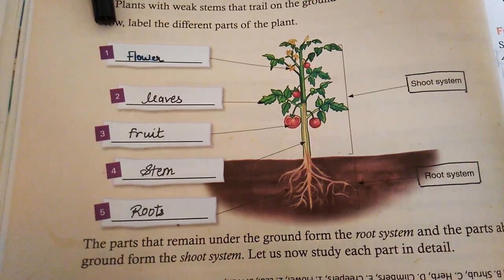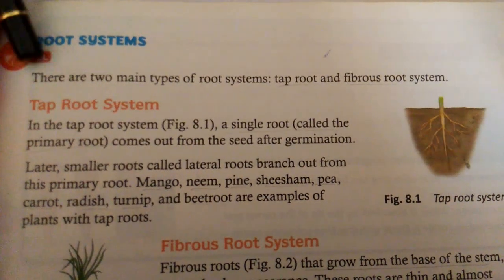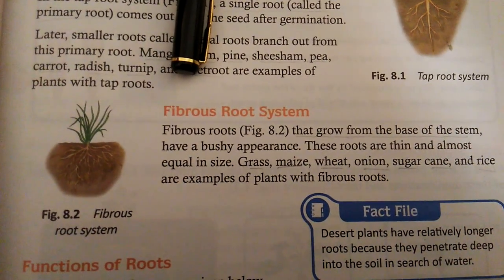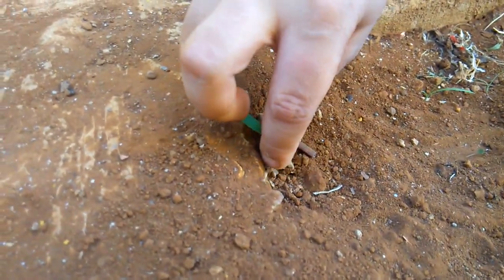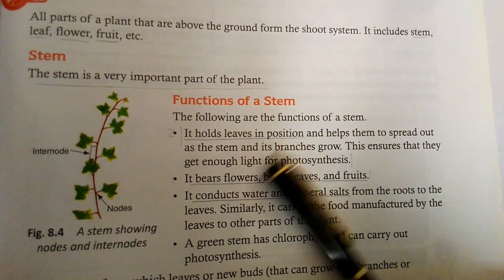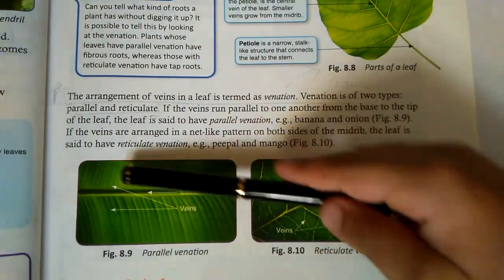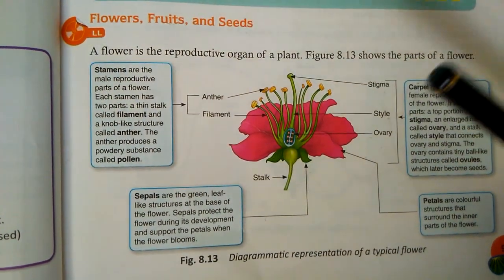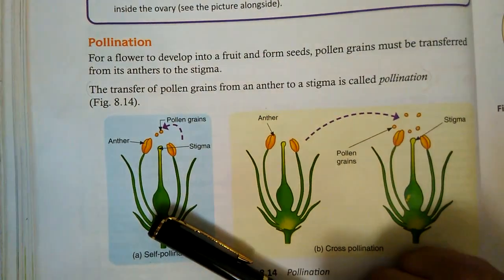Getting to know plants.....🌳🌸🌲 By Kalpak 😆.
All about roots, parts, pollination, etc...